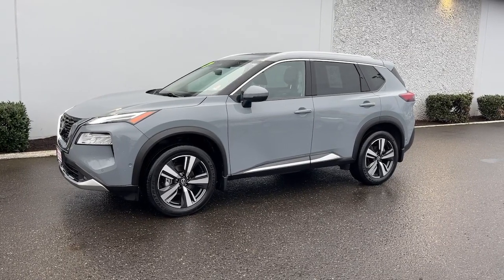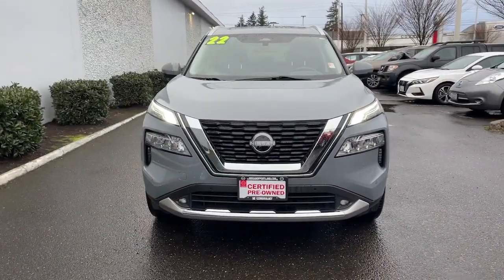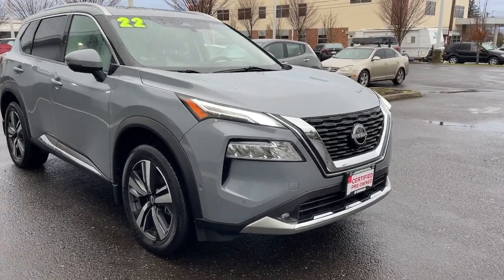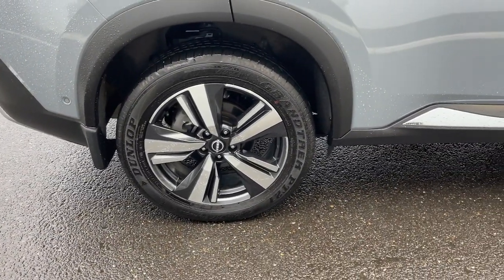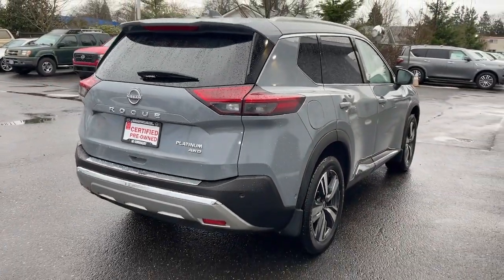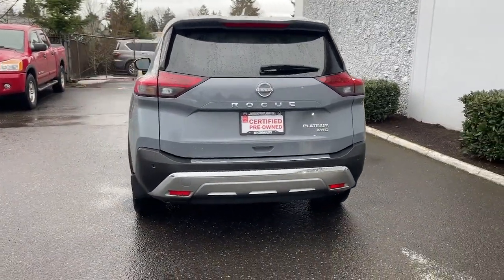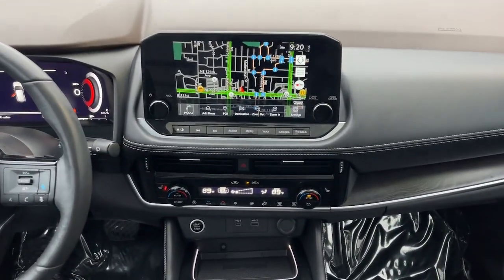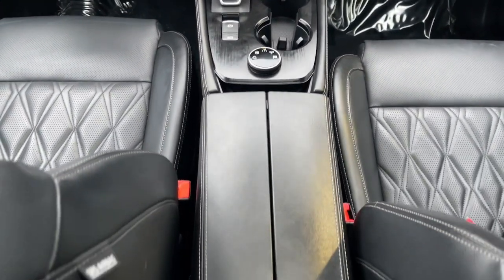2022 Nissan Rogue Portland, Beaverton, Vancouver, Gresham, Hillsboro, OR 2042543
Black Used 2022 Nissan Rogue Platinum available in Portland, Oregon at Nissan of Portland. Servicing the Beaverton, Vancouver, Gresham, Hillsboro, OR area.

Nissan Certified ONLY 24646 Miles! EPA 34 MPG Hwy/28 MPG City! Heated Leather Seats NAV Sunroof Rear Air Power Liftgate READ MORE!br /br /KEY FEATURES INCLUDEbr /Leather Seats Navigation Sunroof Panoramic Roof All Wheel Drive Power Liftgate Rear Air Heated Driver Seat Heated Rear Seat Back-Up Camera Turbocharged Premium Sound System Satellite Radio iPod/MP3 Input Onboard Communications System. Nissan Platinum with BOULDER GRAY PE exterior and CHARCOAL interior features a 3 Cylinder Engine with 201 HP at 5600 RPM*. br /br /OPTION PACKAGESbr /HEAD-UP DISPLAY PACKAGE Head Up Display FRAMELESS REARVIEW MIRROR W/UNIVERSAL REMOTE. Rear Spoiler MP3 Player Privacy Glass Remote Trunk Release Keyless Entry. br /br /BUY WITH CONFIDENCEbr /CARFAX 1-Owner Inspection completed by Nissan technicians and factory-authorized parts are used when necessary. Certified warranty is honored at any Nissan dealer nationwide 7-year/100000-Mile Limited Warranty Rental Car 24-Hour Roadside Assistance and Towing Assistance includes rental car reimbursement Certified warranty is transferable when sold from one private party to another CARFAX Vehicle History Report along with the CarFax 3-year Buy Back Guarantee SiriusXM Satellite Radio with 3-month trial subscription br /br /Pricing analysis performed on 1/24/2024. Horsepower calculations based on trim engine configuration. Fuel economy calculations based on original manufacturer data for trim engine configuration. Please confirm the accuracy of the included equipment by calling us prior to purchase. br /